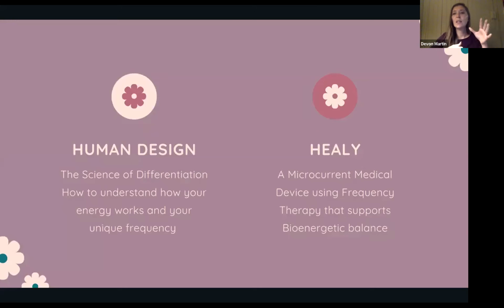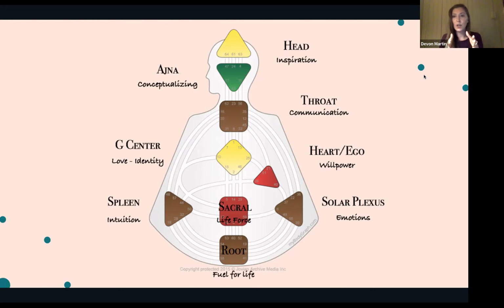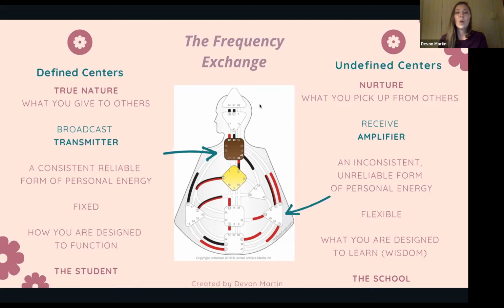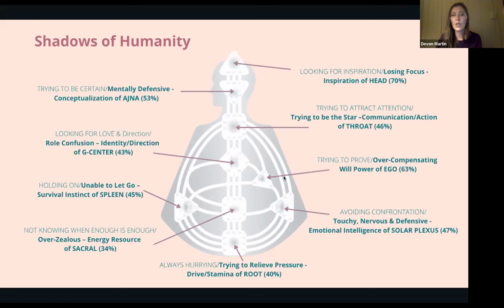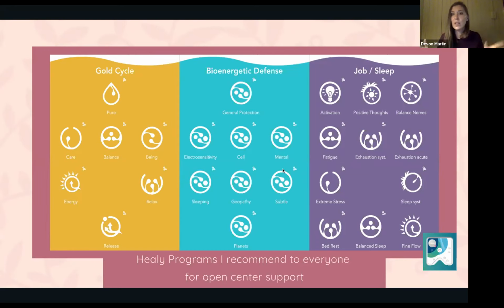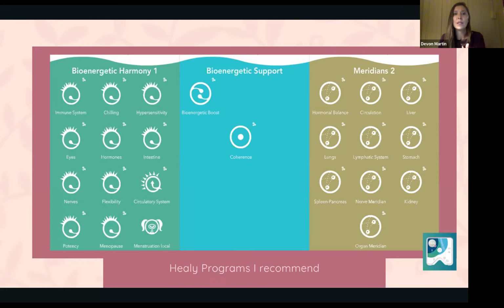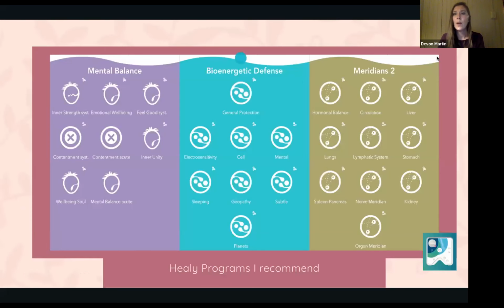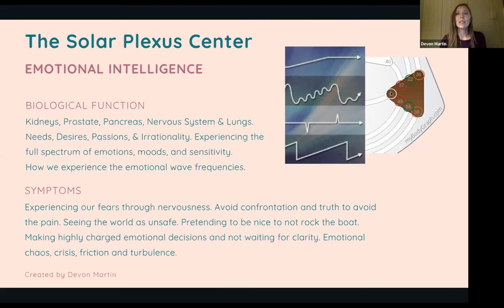Human Design and Healy with Devon Martin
Join Human Design expert, Devon Martin in how to work with your unique energy imprint. Learn symptoms and distortions of your energy centers and how to implement practical tools and frequency based healing.

to get your own Human Design Chart